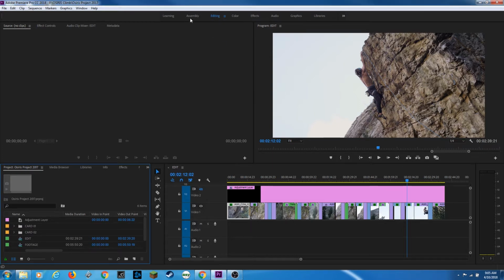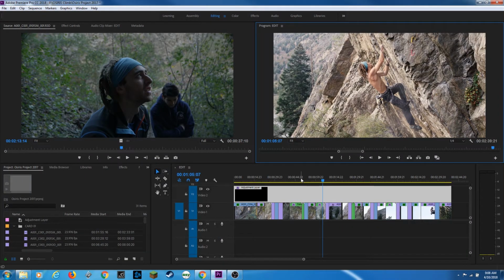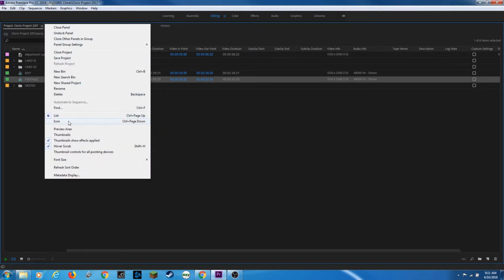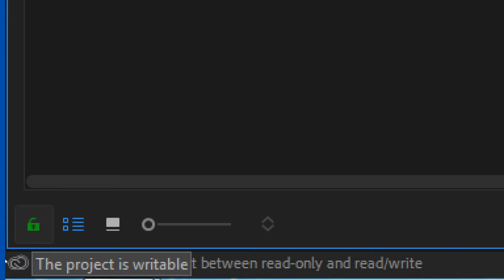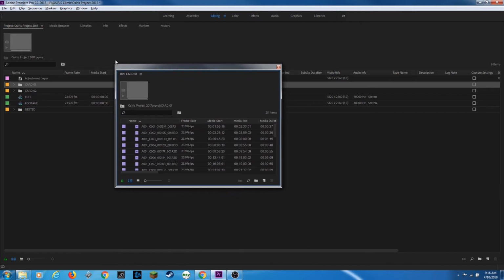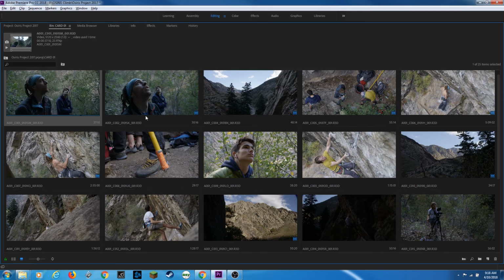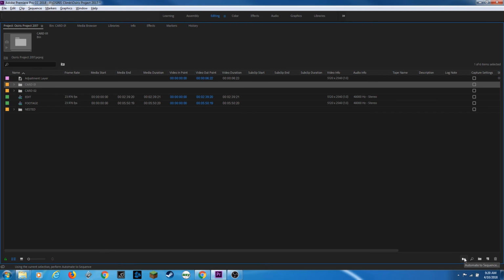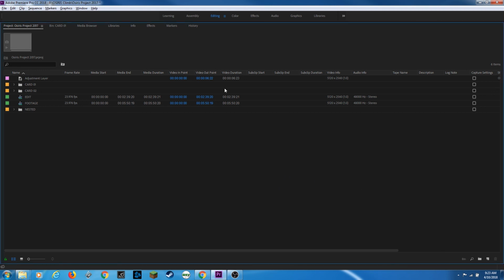E9 - The Project Panel - Adobe Premiere Pro CC 2018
This episode is showing how to use the Project Panel in Premiere Pro CC 2018.